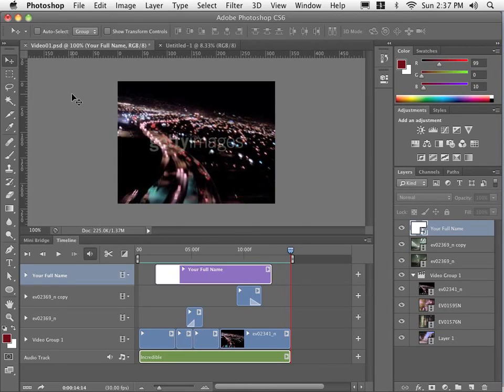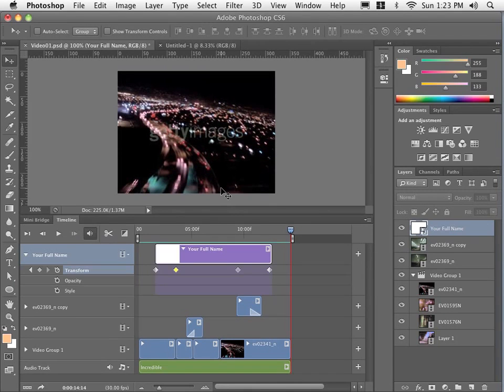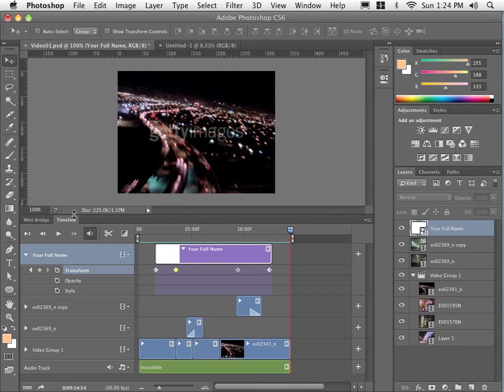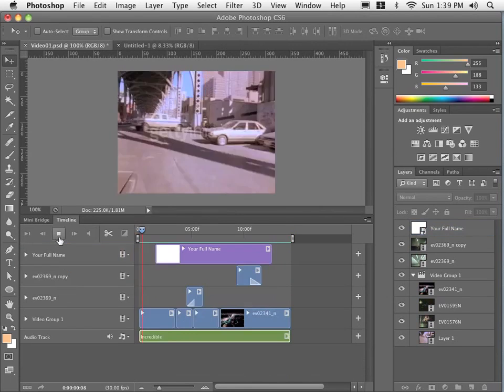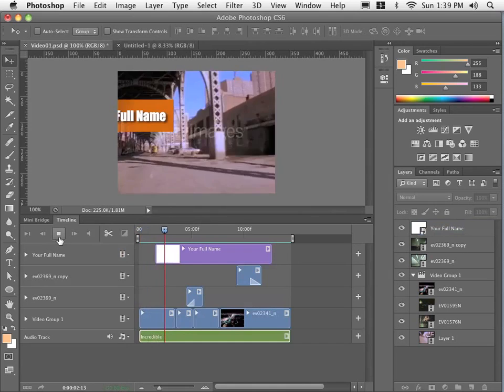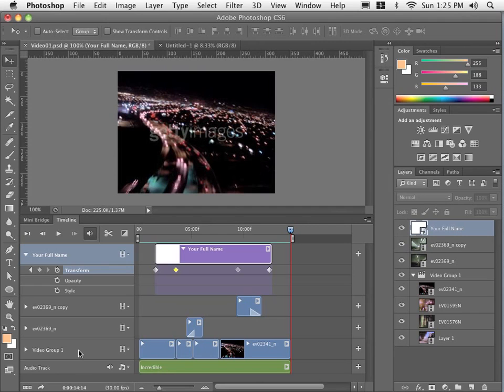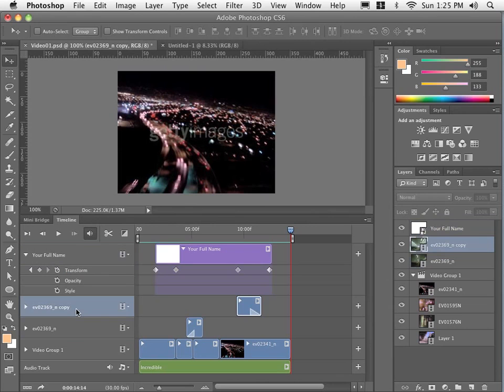Photoshop cs6 tutorial (part 1)-parsing interface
Adobe Photoshop CS6 tutorial (parsing interface).Visualize your 3D designs in the real world. Create a 3D design from scratch or load a 3D model from virtually any source and make it look amazing using the power of Photoshop CC. Then you can easily print to a 3D printer or 3D print service—all from directly within Photoshop CC. You'll get great results thanks to features like automatic mesh repair and automatic generation of support structures and rafts.Photoshop CC delivers all the 3D editing tools that were previously available only in Photoshop Extended. Paint your 3D objects to make them look awesome. Create realistic shadows and reflections. And use a 3D Scene panel that has many of the options you already know from the Photoshop Layers panel.